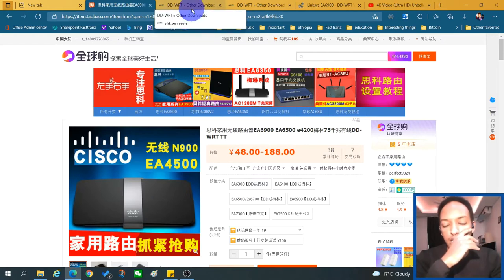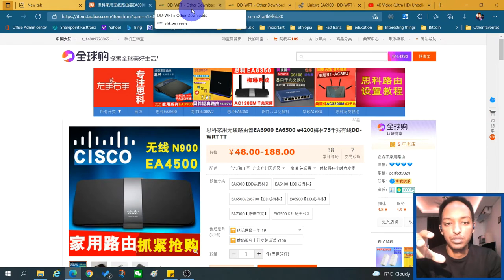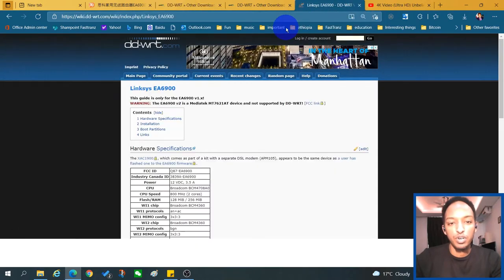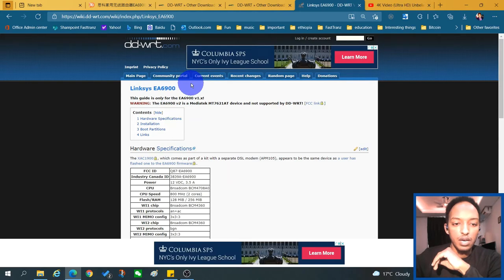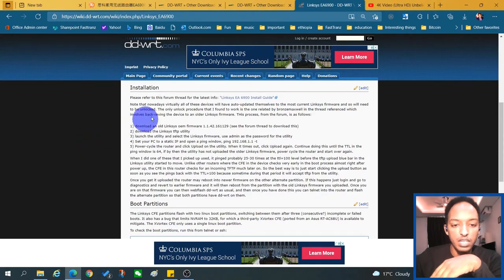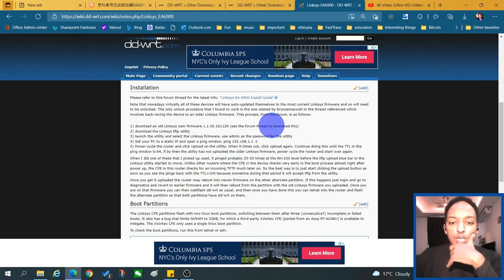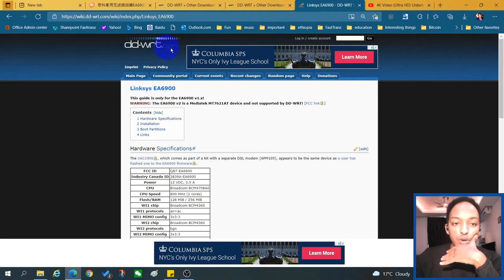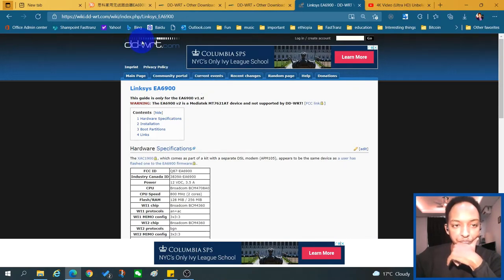Astrill VPN Applet Setup on Wi-Fi Router through DD-WRT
Time Stamp and Description
This is my instructional video for installing Astrill VPN applet into a Secondary/DD-WRT router(Linksys EA6900), which will be independent from my Primary/Home router(in China). I used a Wi-Fi Repeater to connect the Secondary/DD-WRT router(Linksys EA6900) to the Primary/Home router which established an internet connection on the Secondary/DD-WRT router.

UPDATE
Under Wireless - Wireless Security page:
• Configure the primary router’s Security Mode (e.g. WPA2-PSK), Algorithm (e.g. CCMP AES), and Shared Key - this must match exactly.
• Don’t make my mistake - do not assume the superset e.g. TKIP+CCMP or WPA2-PSK/WPA-PSK will cover both cases! The issue is with this security mode the connection with the primary Wi-Fi will fail every so often. But with the same configuration as the same security mode as the primary Wi-Fi router, it will rarely fail with the connection.

Reference Link: Setting up a Wireless Repeater using DD-WRT v3.0 | myByways

Timestamps:
0:00 Intro
0:10 Options on setting up VPN routers
2:03 Cisco Linksys EA6900 & VPN router setup outline/steps
4:55 Taobao store & DD-WRT supported routers
8:00 Initial default DD-WRT
10:37 Flashing a recent DD-WRT build firmware
15:40 Changing local/LAN IP Address
18:05 Open Telnet Management on DD-WRT
19:21 Wi-Fi Repeater setup on DD-WRT
34:23  Astrill VPN Setup on DD-WRT Firmware through Command Prompt
38:15  Astrill VPN applet on DD-WRT firmware
42:57 If VPN internet doesn't connect/DNS issue

The router is a Linksys EA6900 V1.1 bought on Taobao, where you can search the title 思科家用无线路由器EA6900 EA6500 e4200梅林75千兆有线DD-WRT TT ) in China, externally has scratches/worn but internally the PCB/motherboard is refurbished to function as new (they have warranty and guarantee, which I used).

I used the DD WRT build r43028 Firmware Upgrade which I downloaded from the DD-WRT forum--support--other downloads section. to flash onto my Linksys EA6900 Router.